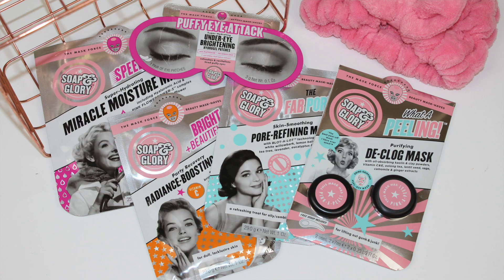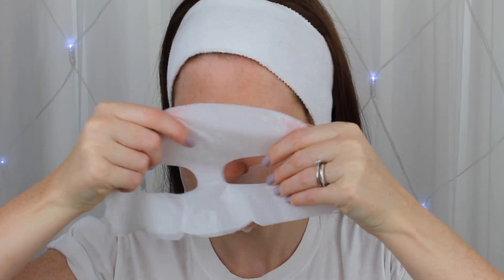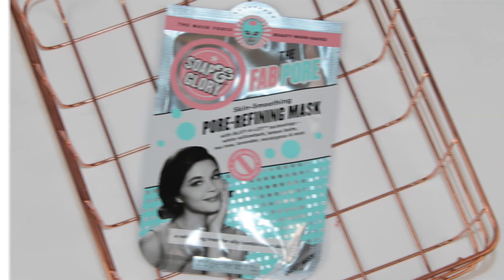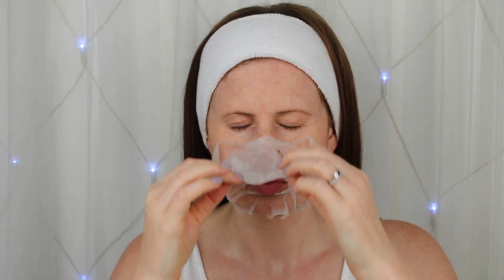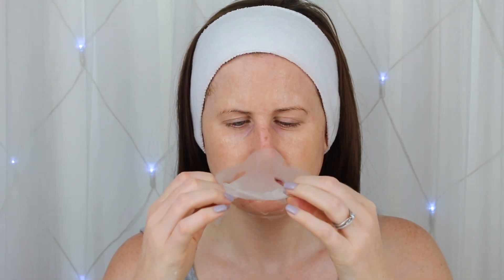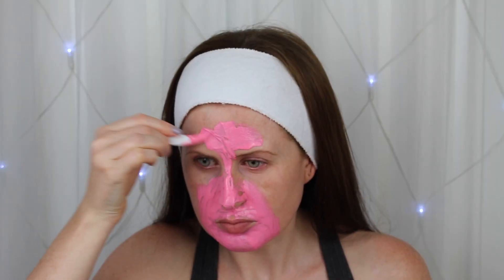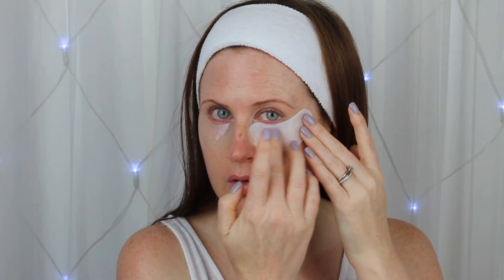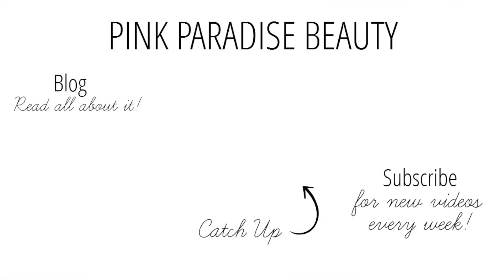SOAP & GLORY THE MASK FORCE Review and Demo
NEW SOAP & GLORY THE MASK FORCE Review & Demo. Soap & Glory have just released sheet masks! Today I'm demoing each one for you!

PRODUCTS MENTIONED:
THE MASK FORCE

- SPEED PLUMP MIRACLE MOISTURE SHEET MASK £3.50

- THE FAB PORE PORE-REFINING SHEET MASK £3.50

- BRIGHT & BEAUTIFUL RADIANCE-BOOSTING MASK £3.50

- WHAT A PEELING DE-CLOG PEEL OFF MASK £4

- PUFFY EYE ATTACK EYE MASK £3.50